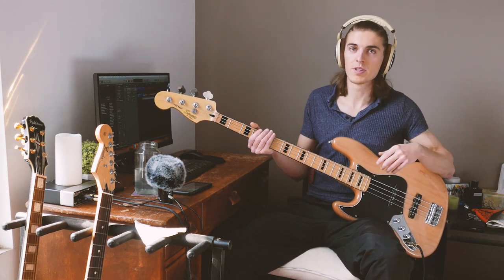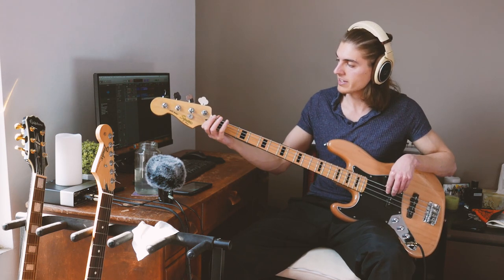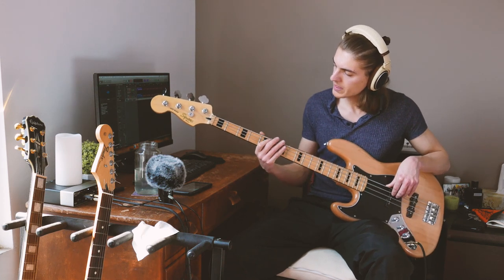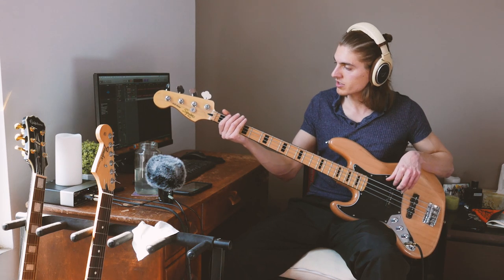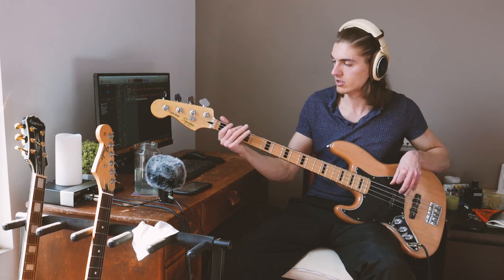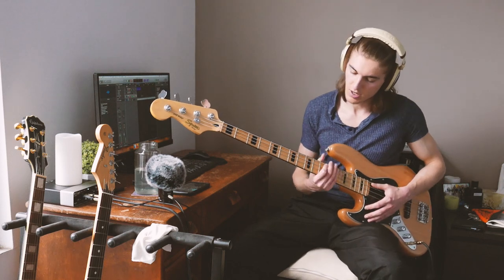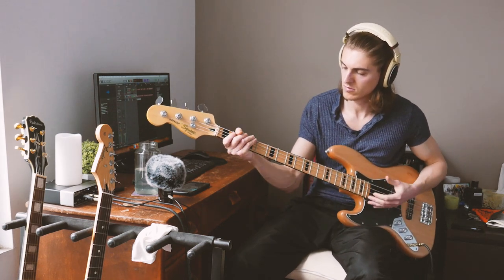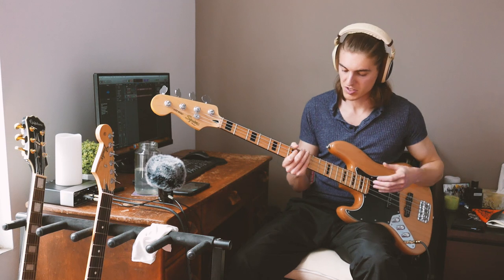Franc Moody - She's Too Good For Me - Bass tutorial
Slap part at 6:39.

Bass: Fender Squier Vintage Modified Jazz Bass '70s Left-Handed
Strings: DR Strings Fat-Beams 45-105
Steinberg UR22mkII